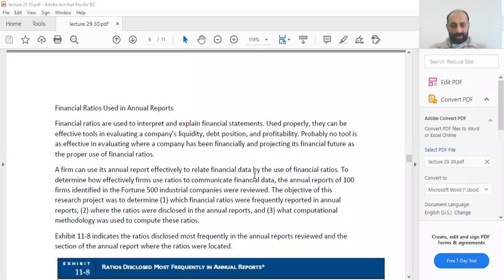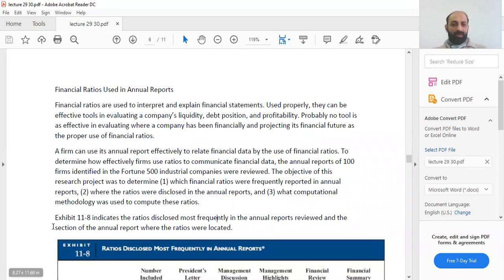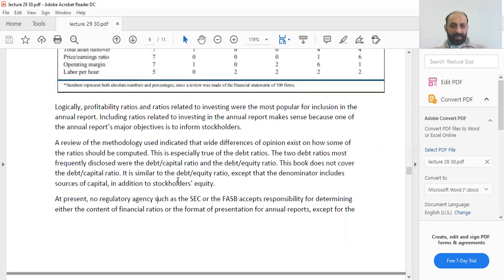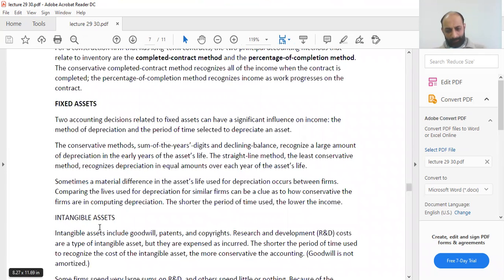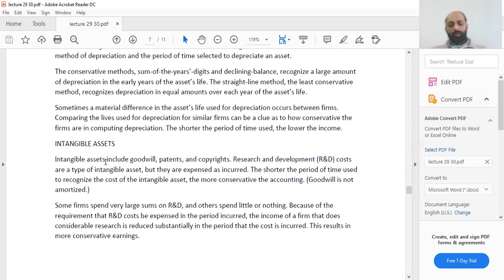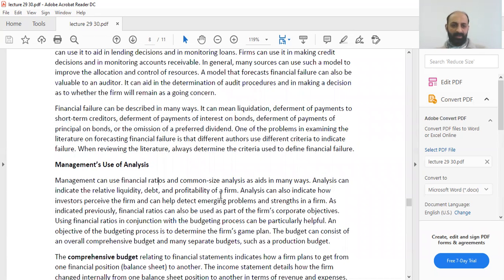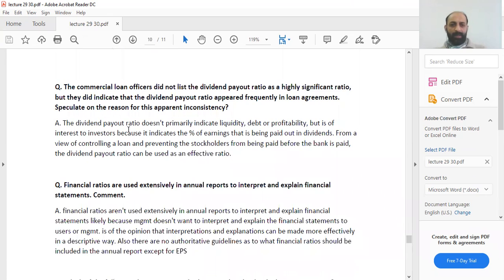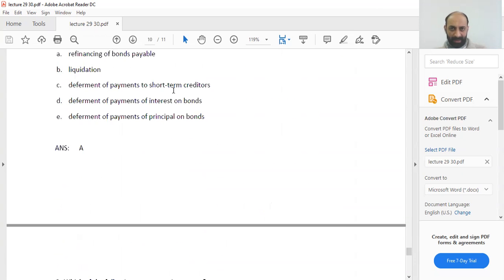Lecture 30 Financial Statement Analysis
Financial Ratios Used in Annual Reports. Conservatism.